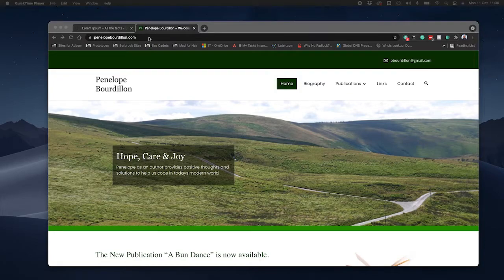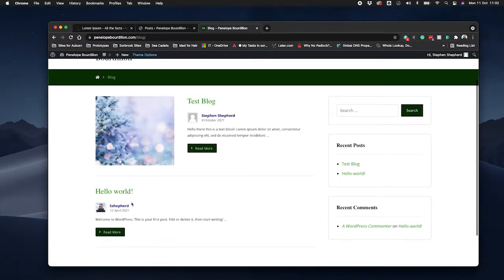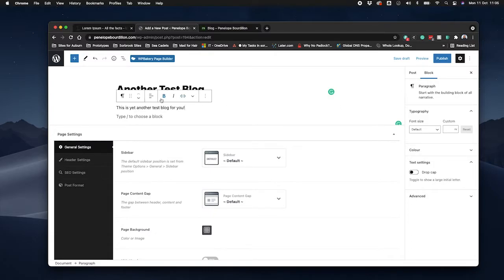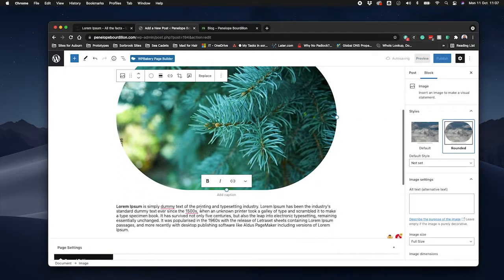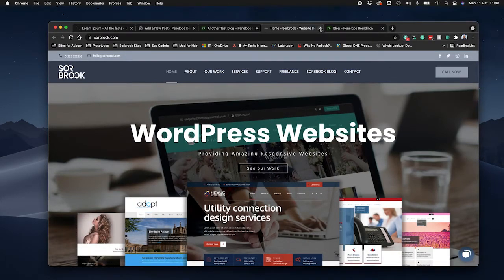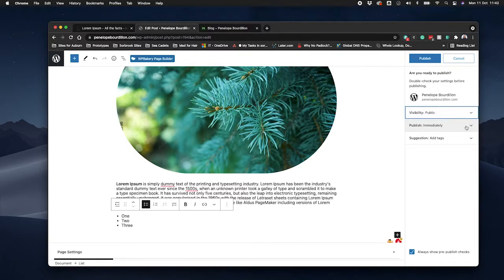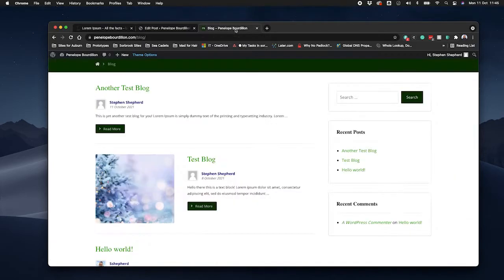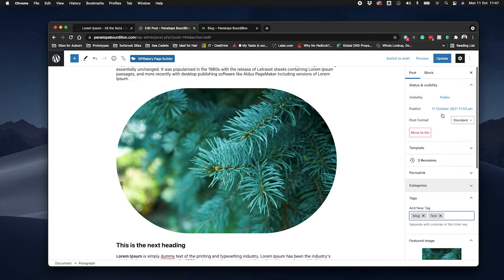WordPress Blog Post with Gutenberg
Basic tutorial on how to create a blog post in WordPress using the Gutenberg editor.

We design, build and host WordPress websites and Webshops for more information please